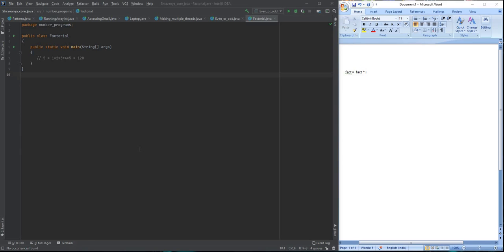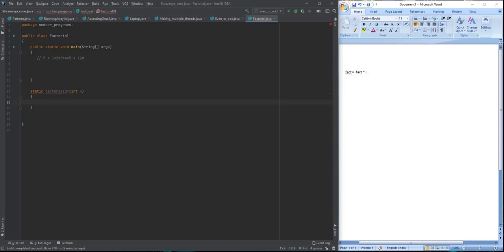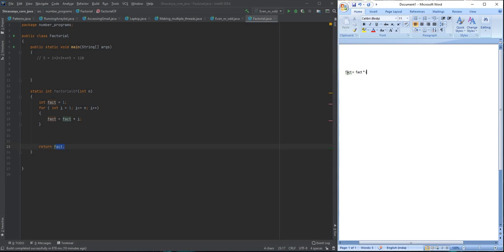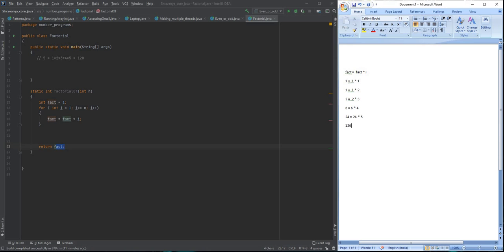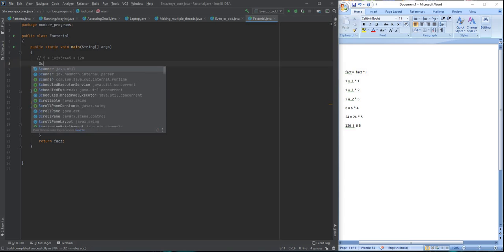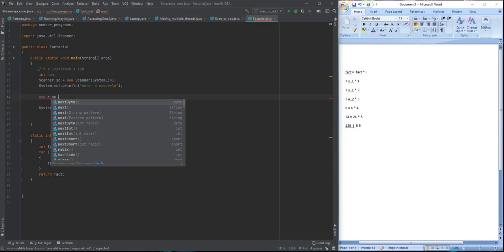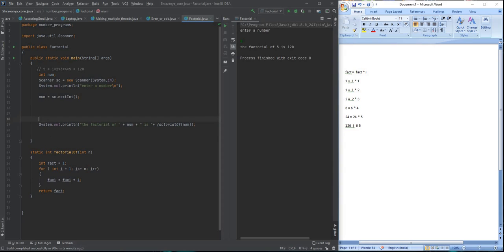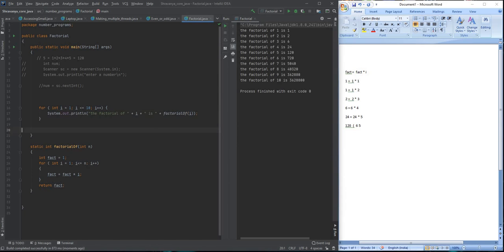02 Factorial of a number in java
java program to find the factorial of a given number.